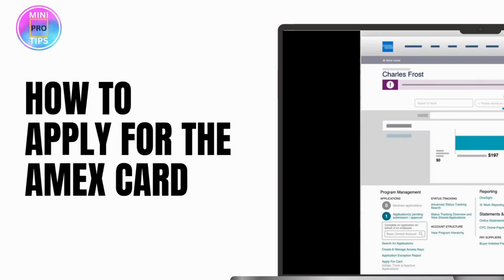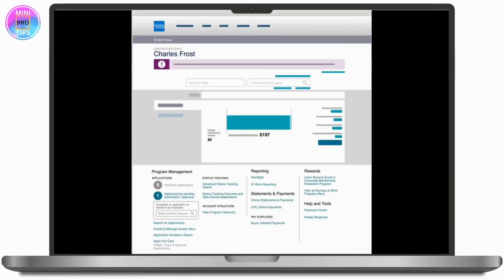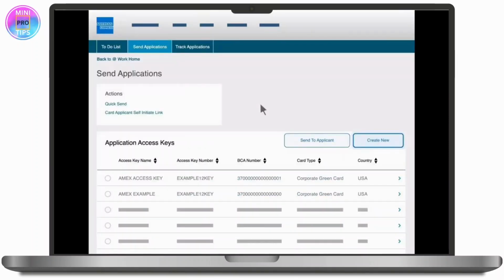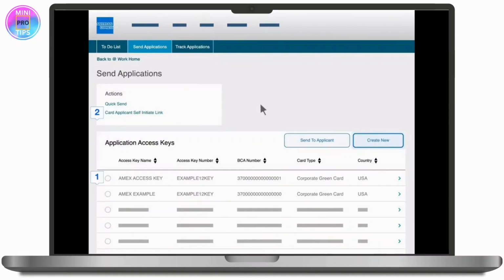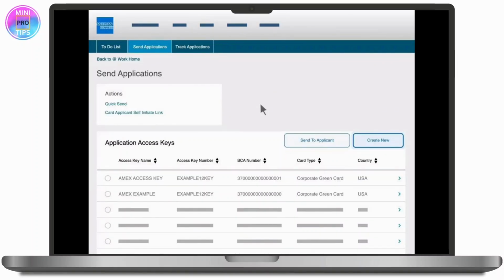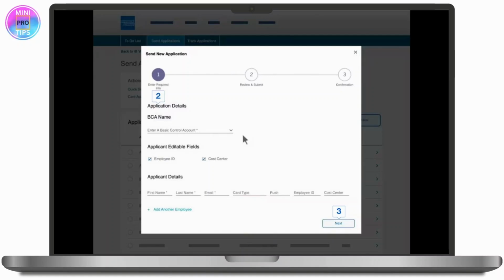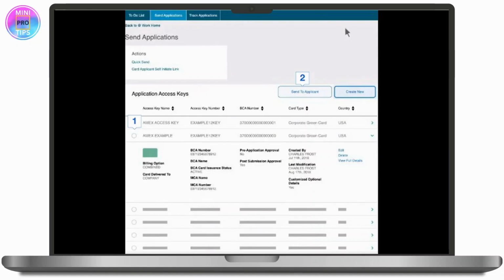How to Apply for the Amex Card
How to Apply for the Amex Card (2025)! Want to apply for an American Express card and start enjoying premium benefits? This video will guide you through the steps on how to apply for the Amex card quickly and easily. Whether you're asking, "How do I apply for an Amex card?" or need help with the online application process, this tutorial has you covered. Learn the steps to complete your Amex credit card application and get closer to rewards, travel perks, and more. Watch now to see how you can apply for the Amex card today!

Timestamps:

00:00 How to Apply for the Amex Card
00:10 How Do I Apply for an Amex Card?